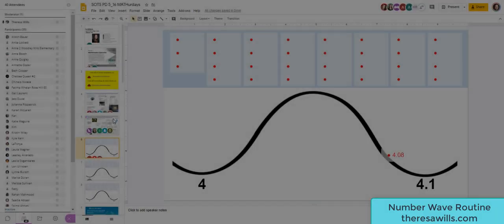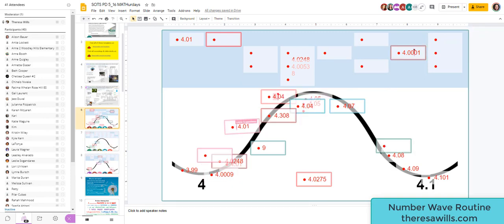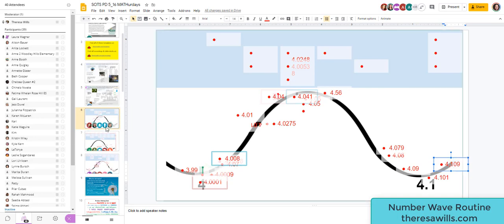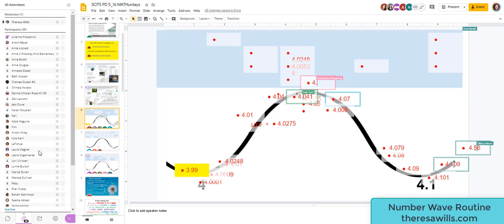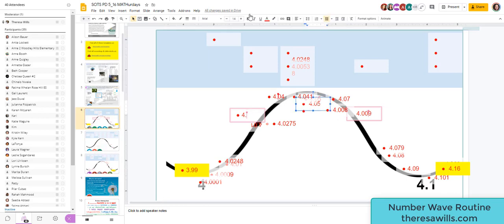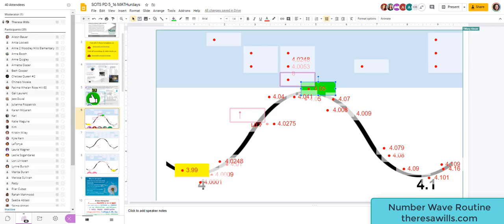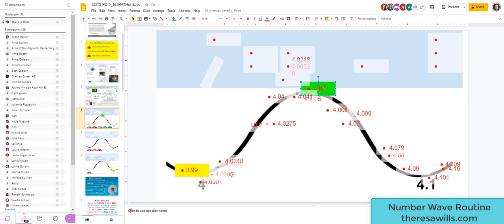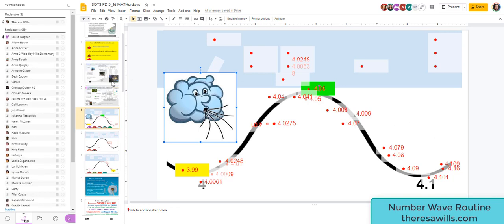Number Wave Routine